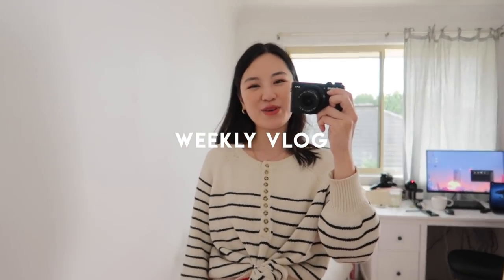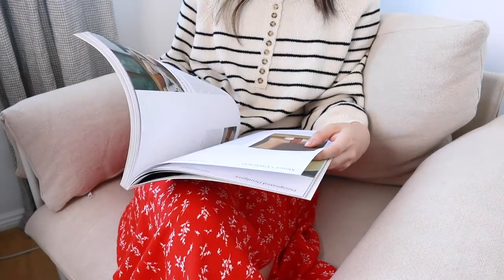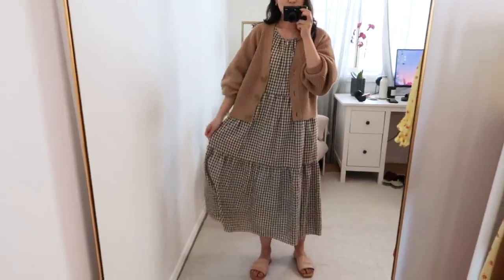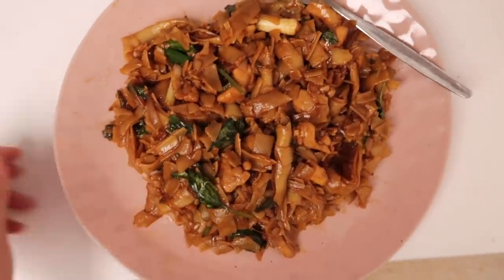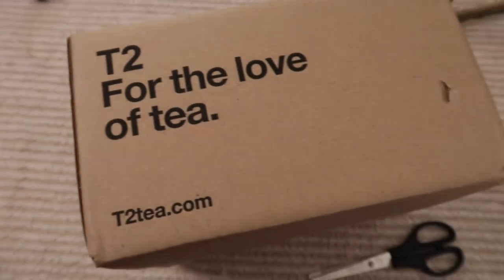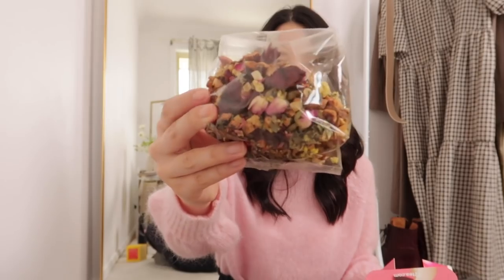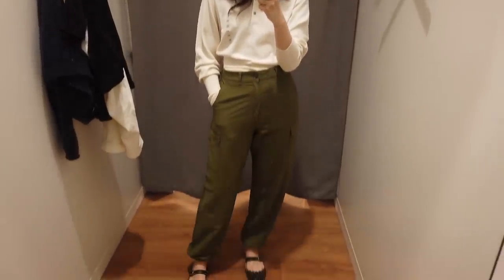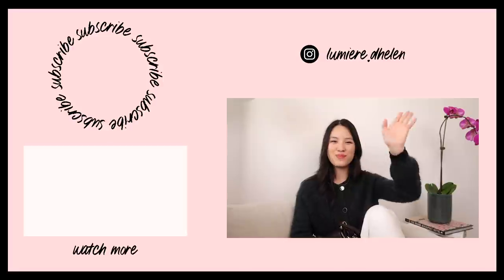Weekly Vlog #1 | Current Hair & Makeup Routine + Ikea Trip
Welcome back to another vlog! I hope you enjoy this casual video sharing a little bit more of my life and what I get up to on a daily basis.

Things I've mentioned:
GHD curve curl tong 26mm
Hair by Sarah McNight
Charlotte tilbury pillow talk palette
Stoned rose lipstick
Ordinary serum foundation
Tarte shape tape

* did not end up purchasing these. I like them, but am not 100% convinced I need these two basics as I have similars in my wardrobe.

What I wore:
Red dress 34 old from & other stories similar
Stripe knit XS
Camel cardigan XS
Plaid dress XS
St Agni sandals 38
Other necklace
White lace top XS
Silk slip dress XXS - size no longer available as they have changed size system
Pink knit from sezane old
Navy trousers 34
Green cardigan very similar XS

Other things mentioned:
T2 Papaya Rose, Sleep Tea & English Breakfast
Ikea Ribba frames, hangers, lustigkurre basket

weekly style content with the occasional dash of travel and beauty